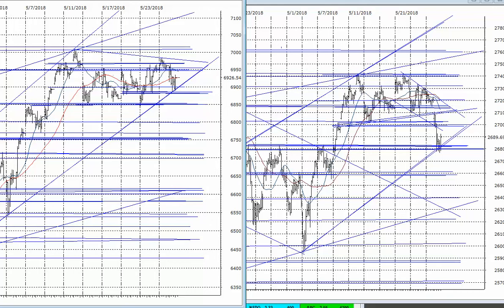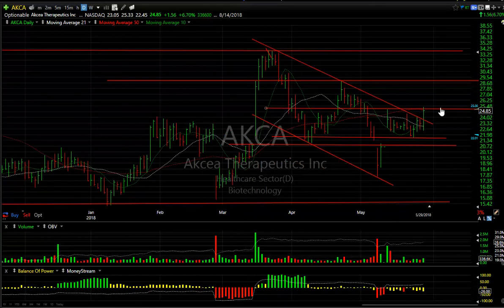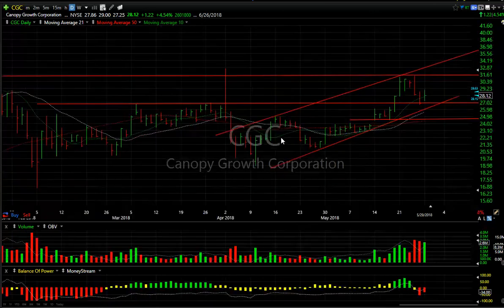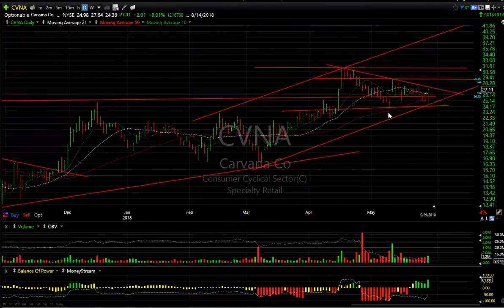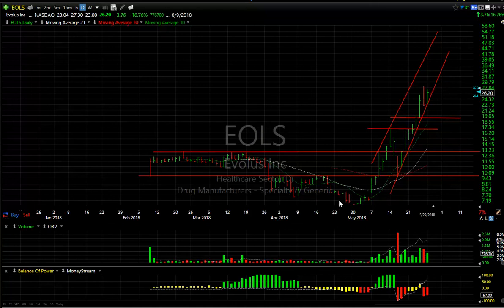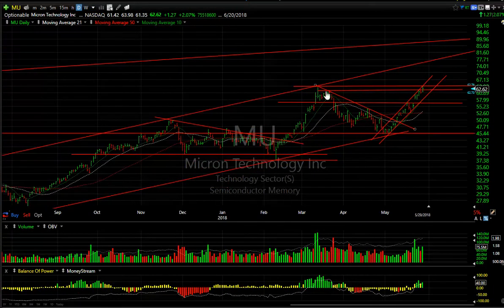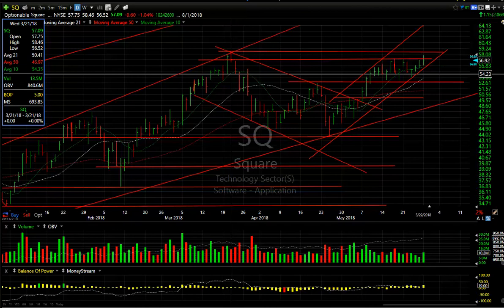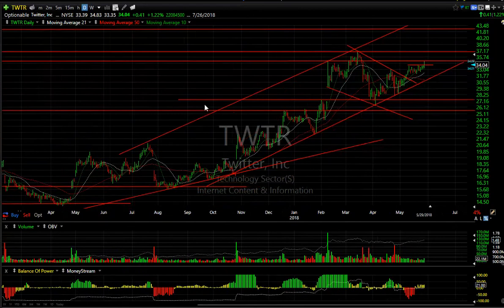AKCA, CGC, CREE, PI — Harry Boxer, TheTechTrader.com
Akcea Therapeutics, Inc. (AKCA), one of our swing trades, had a nice day on Tuesday, jumping 1.56, or 6.7%, to 24.85, on 327,223 shares traded. Not huge volume, but the best in about six sessions. A move like this that pops to resistance, and I want to see if there’s a follow-through. The declining tops were taken out, the moving averages are crossing over, and any move above Tuesday’s high at 25, or so, and we should see 29, maybe even 33-34.

Canopy Growth Corporation (CGC) is setting up a big base for a massive move. That’s my thinking anyhow. It didn’t make me happy the last couple days, but Tuesday was a positive session, up 1.20, or 4.46%, to 28.10, on 2.6 million shares traded. The volume excelled, not as huge as the day before, but I’ll take the 26 million shares. The bottom line is that I would like to see it hold 26-7 ideally, with a stop under 25 1/2, or 24.80. Resistance is 31 1/2. The targets are 33-4, and then the mid-to-high 30’s, maybe 37.

Cree, Inc. (CREE) popped out and ran to the highest level in four years to 48.00. It was up 1.47, or 3.21%, to 47.32, on 1.9 million shares on Tuesday. If the rising channel is met, the targets are 52 and 59 going forward.

Swing trade Impinj, Inc. (PI) is acting great, I think, because the bottom has been put in, in my opinion. It formed a breakaway gap, a falling wedge, and on Tuesday it had a beautiful pop of 2.34, or 14%, to 19.08, on 1.4 million shares. I think it has more to go. Targets are 23 and 27.